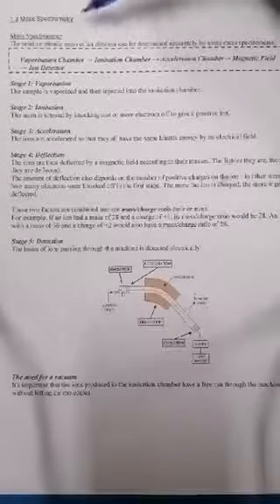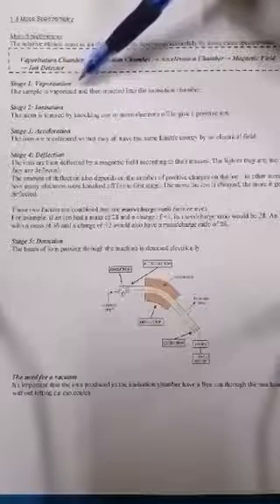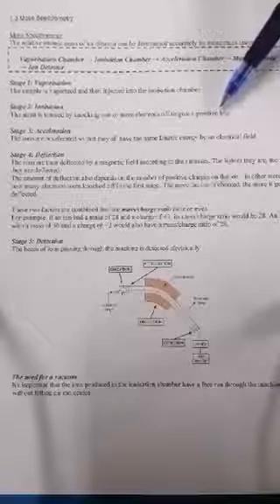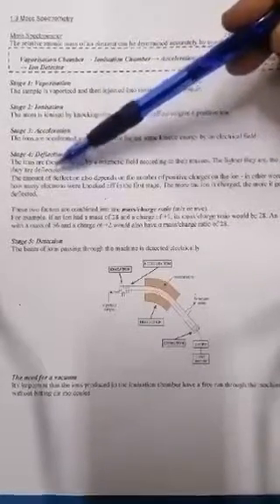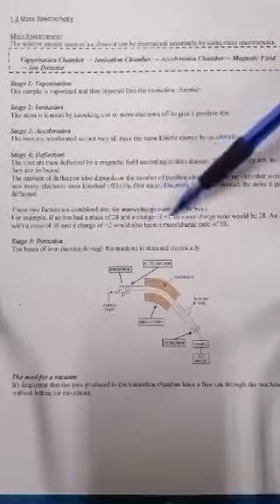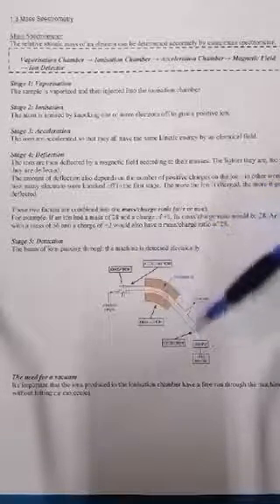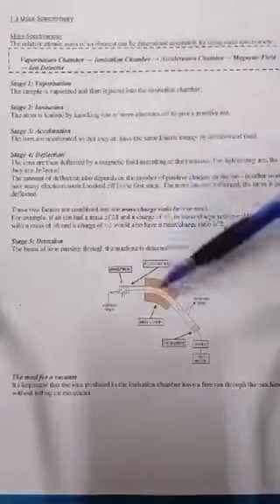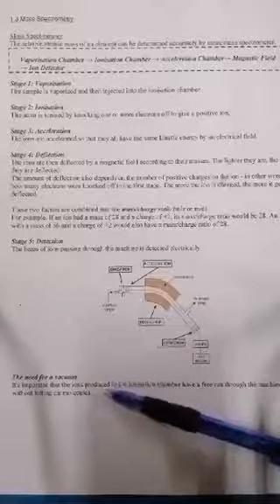4 August 2020